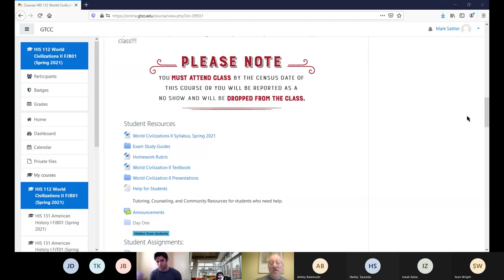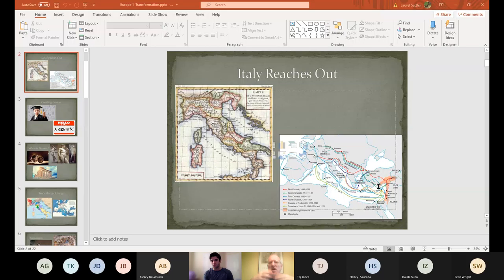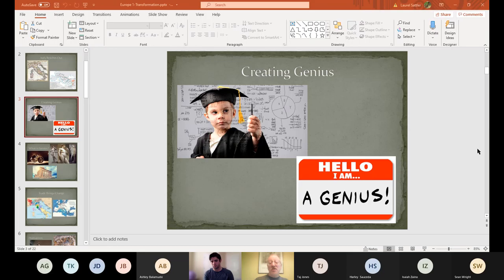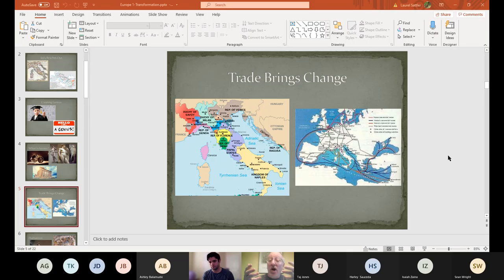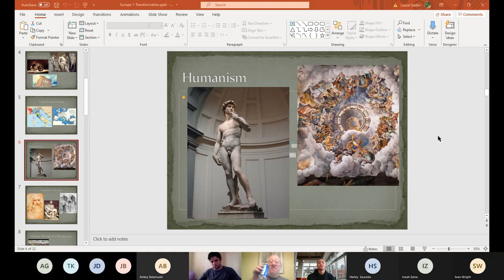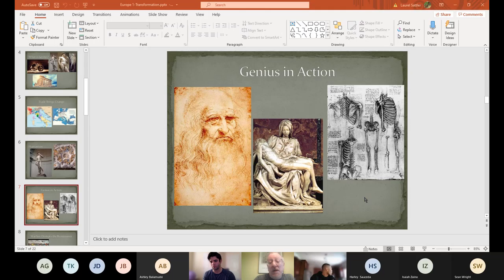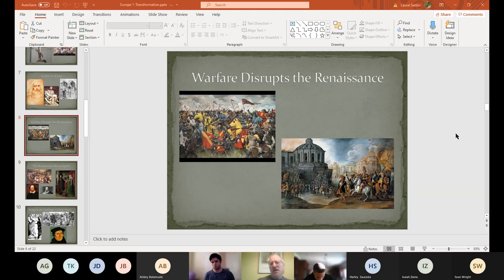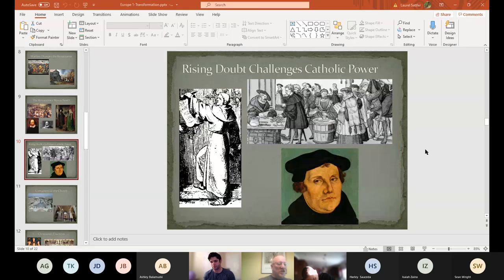Week 2, Lecture 1: European History from the Renaissance through the Scientific Revolution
This is a quick journey through Early Modern European history, recorded 1/20/21.  Enjoy!